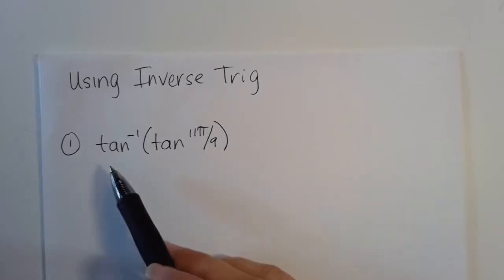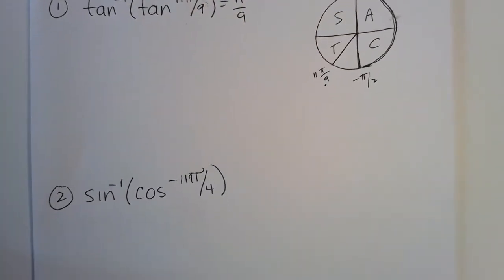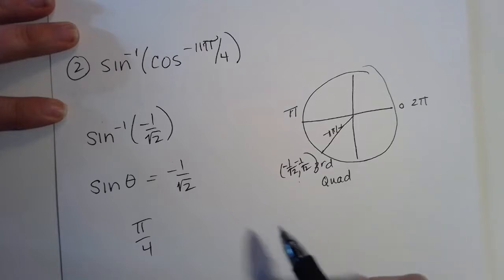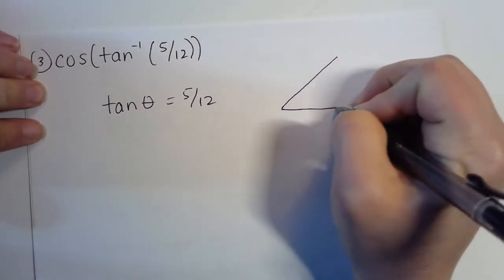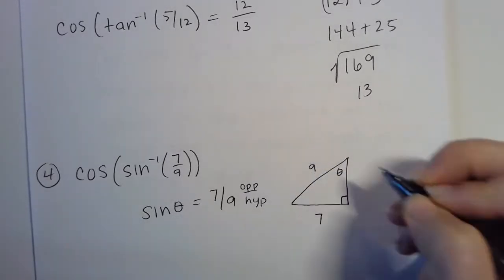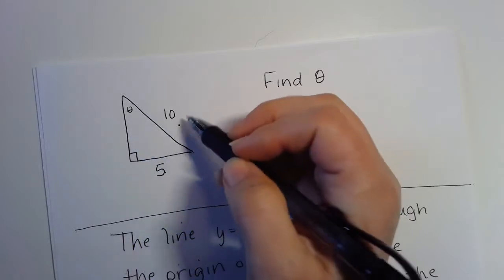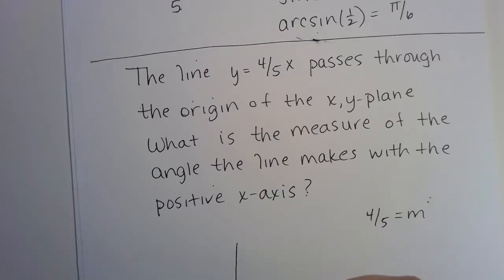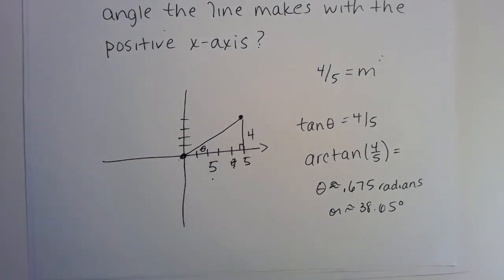Inverse Trig Applications